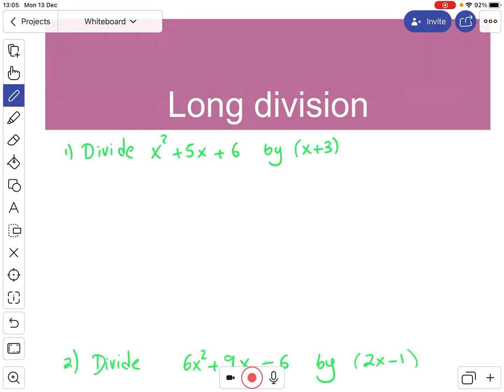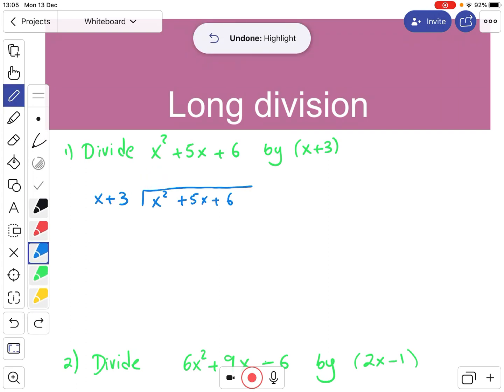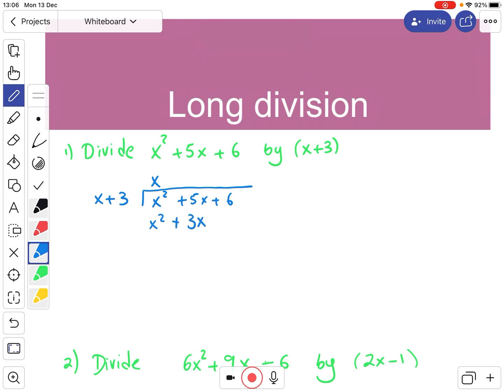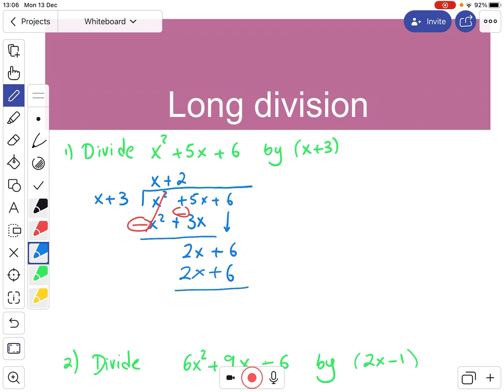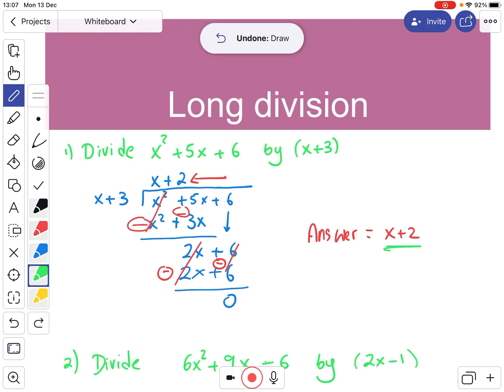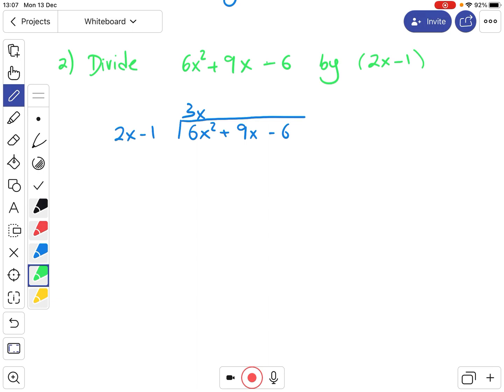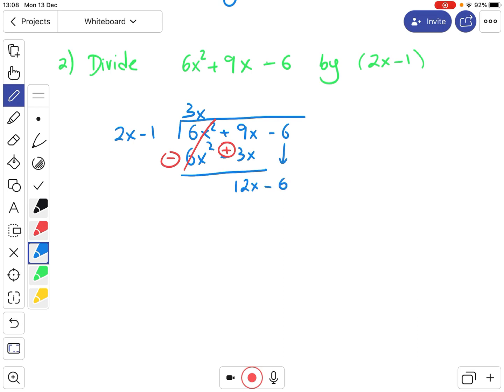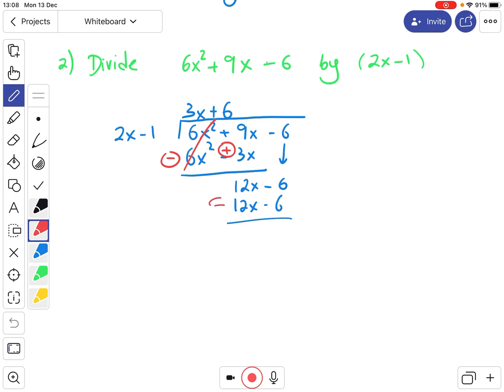JC Long Division in Algebra